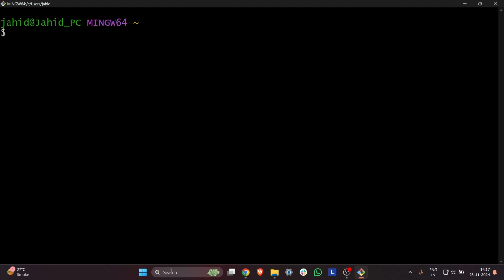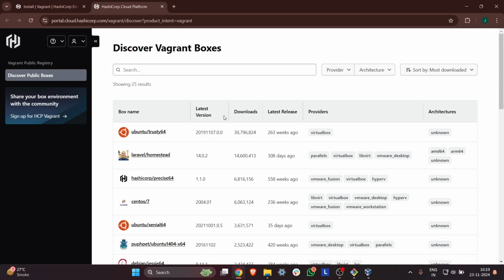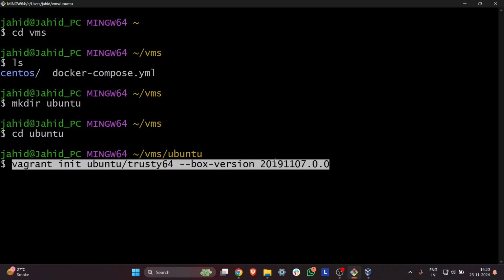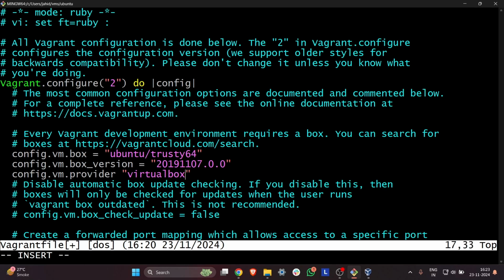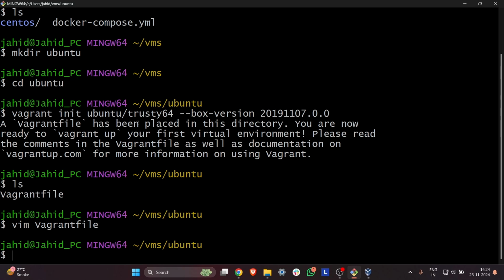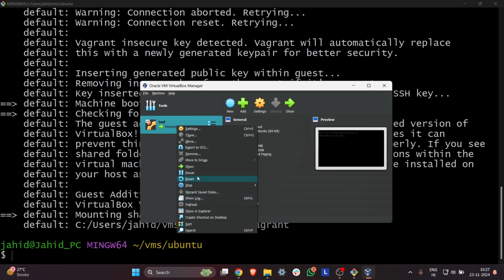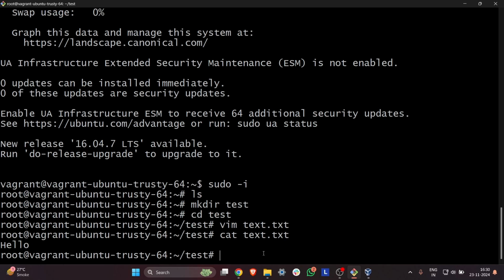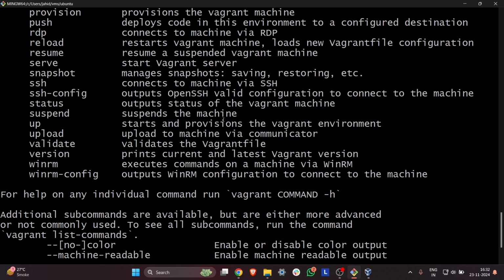How to create a Virtual Machine in 1 minute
Here you will find how to make a VM under 1 minute using Vagrant